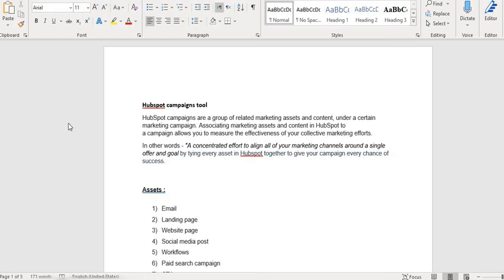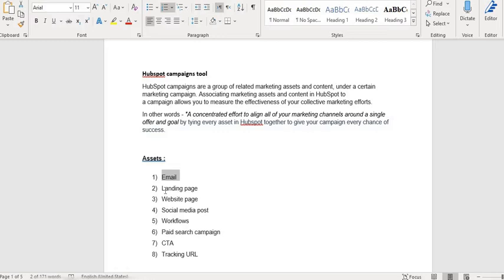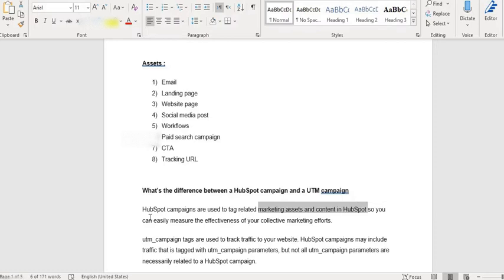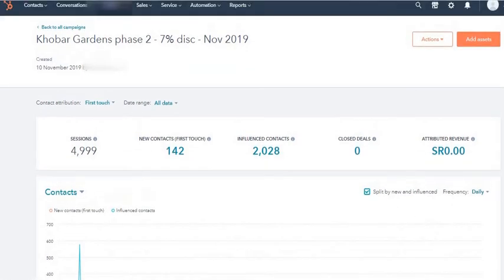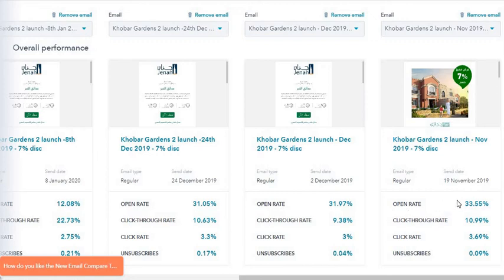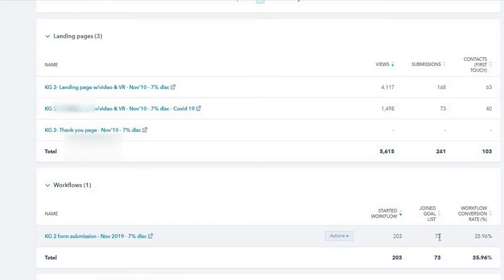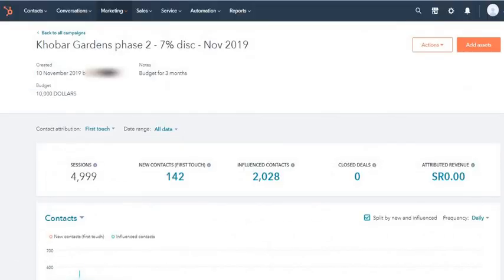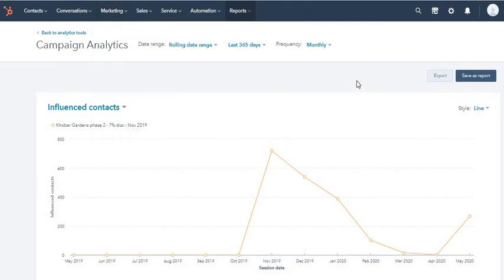What is Campaign tool in Hubspot and how you can use it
HubSpot campaigns tool is a powerful dashboard that lets you integrate all assets related to a campaign under a certain marketing campaign.

Associating marketing assets and content in HubSpot to a campaign allows you to measure the effectiveness of your collective marketing efforts.

Assets can include :
1) Emails
2) Landing pages
3) Blog posts
4) Social media posts
5) Forms
6) Workflows and more.